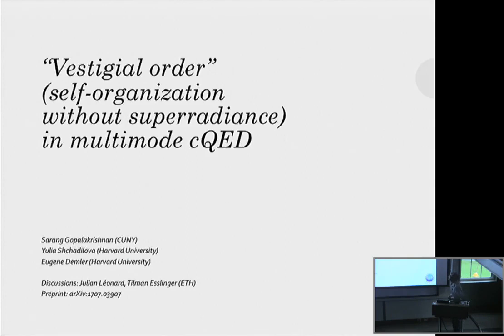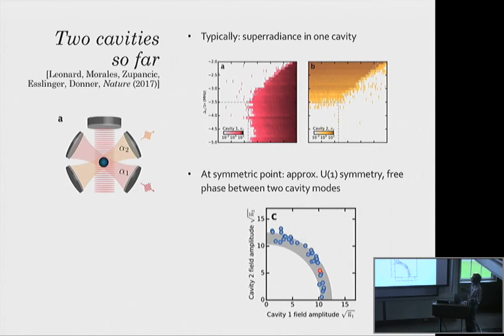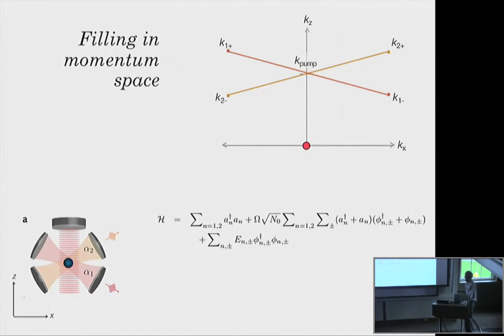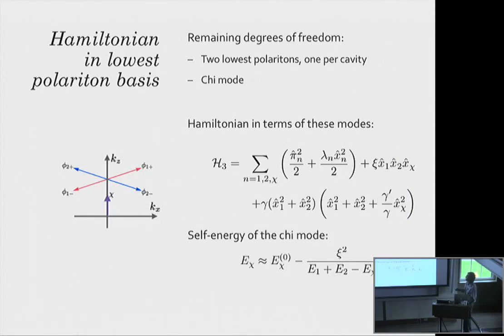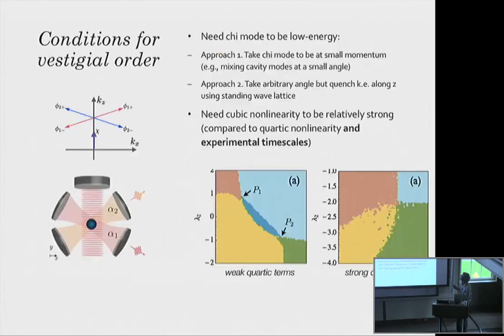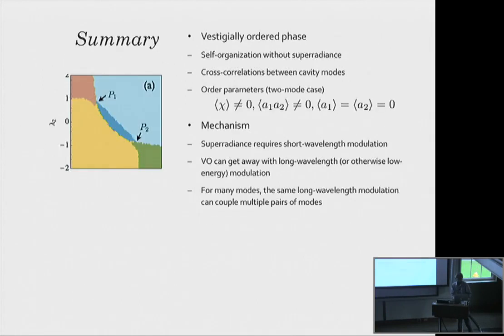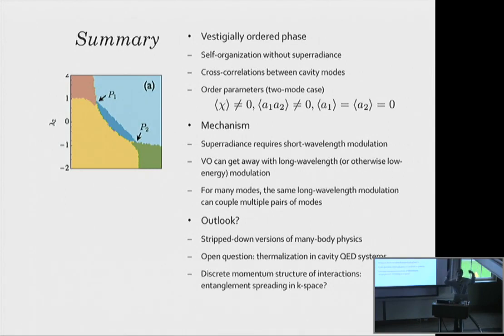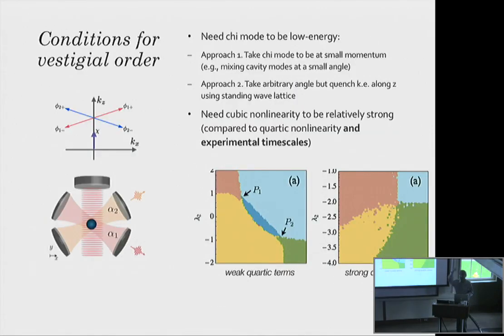Sarang Gopalakrishnan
Sarang Gopalakrishnan, California Institute of Technology/CUNY, during the workshop of during the workshop of "Many-body Cavity QED", lecture titled "Vestigial order in multimode cavities " at the Institute for Theoretical, Atomic and Molecular and Optical Physics (ITAMP), Harvard-Smithsonian Center for Astrophysics, Cambridge, Massachusetts on October 9-11, 2017.